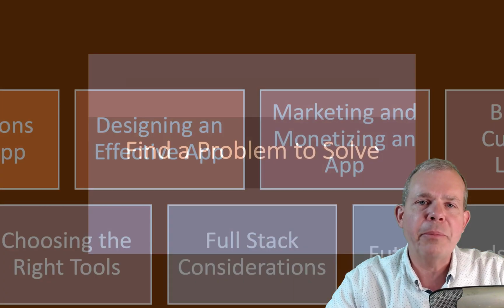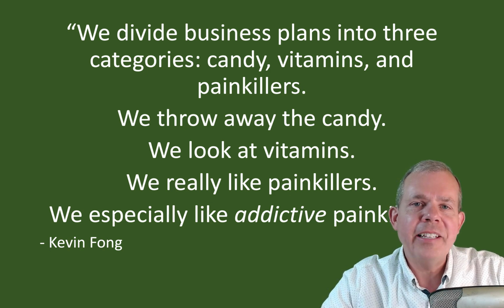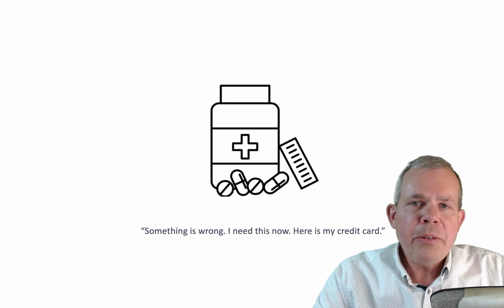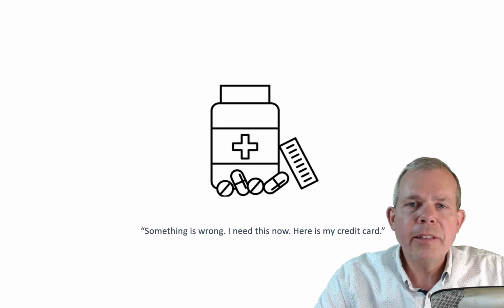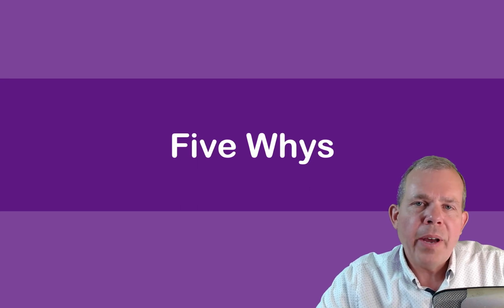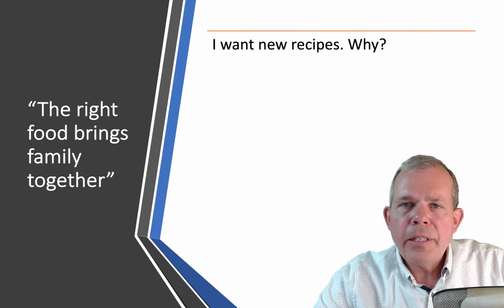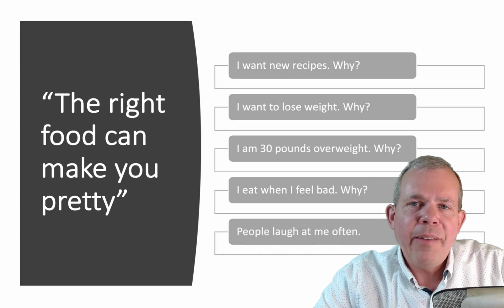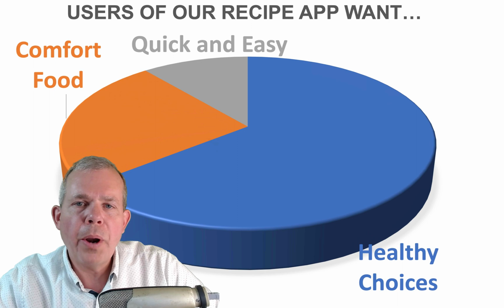Is your product a vitamin or a painkiller?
Find a problem to solve in order to build a successful app business.  Vitamins are good products, but don't necessarily solve an urgent need. Candy are apps with trivial needs. Painkillers are apps that people will pay good money for since they solve a painful problem.